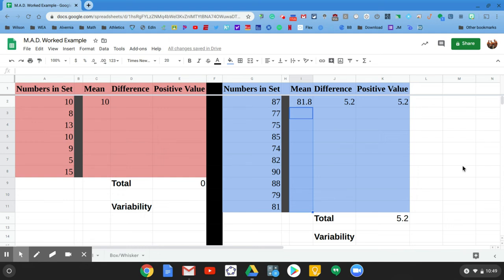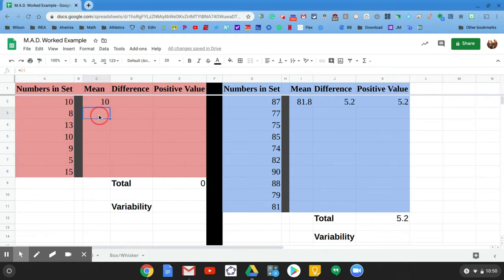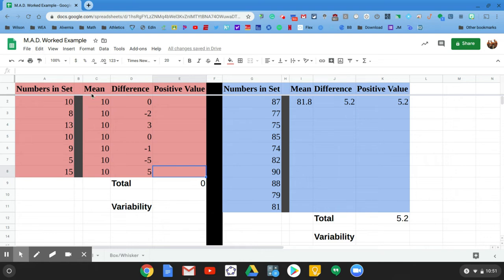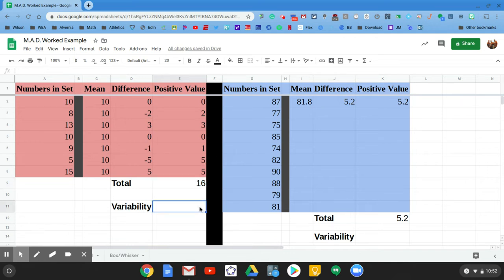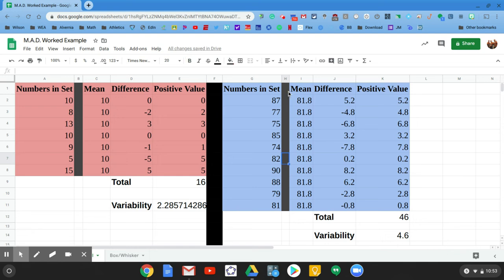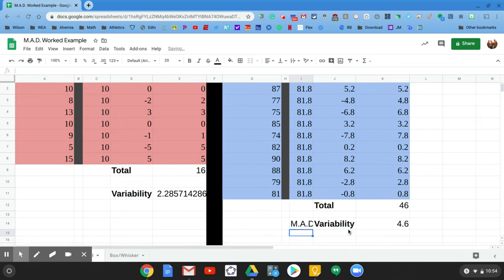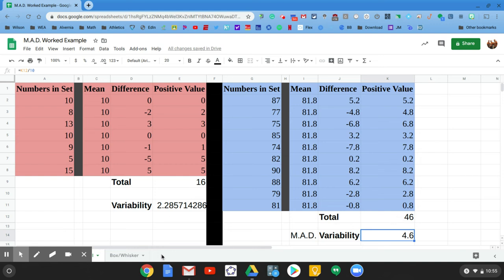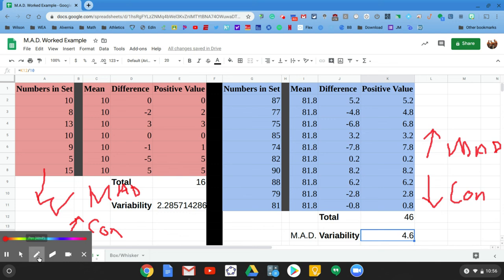Mean Absolute Deviation Tutorial